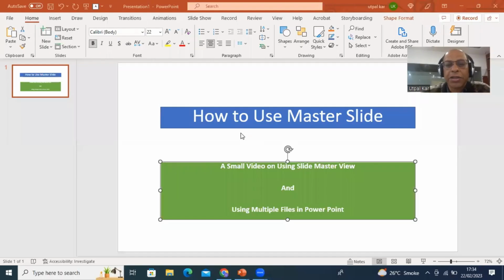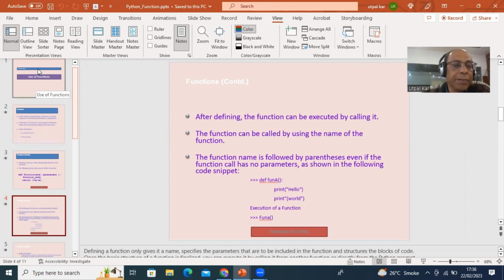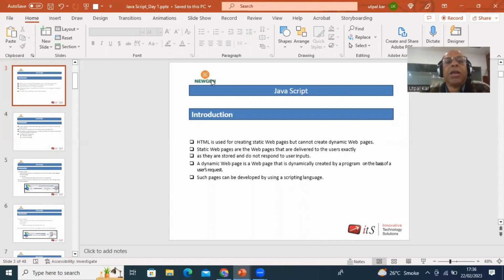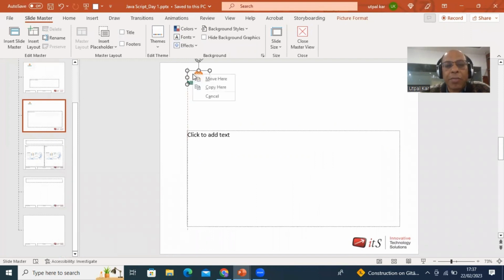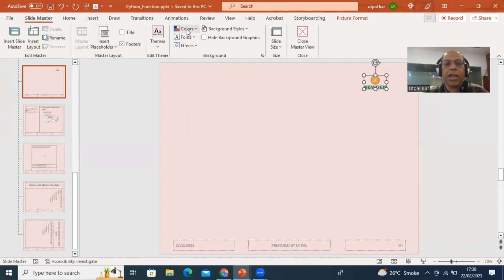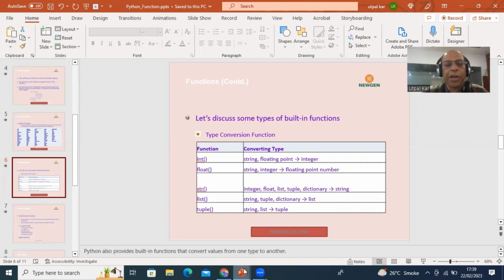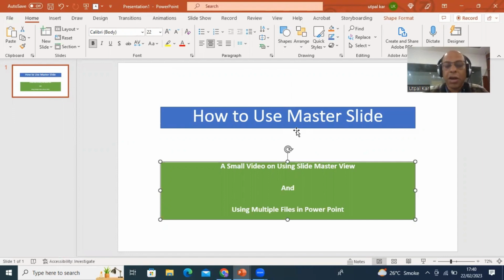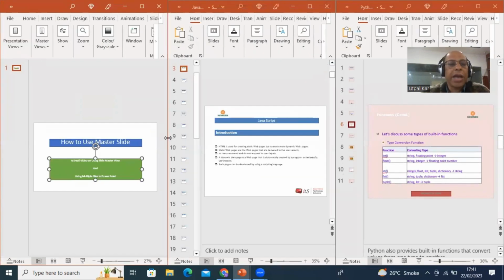PowerPoint Tutorial | How To Create Master Slide In PowerPoint | ITS Group